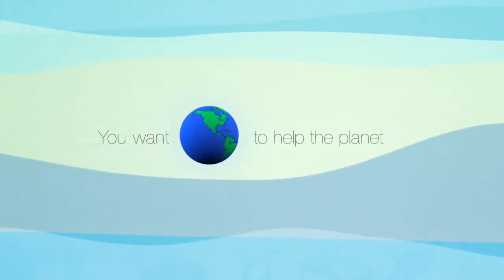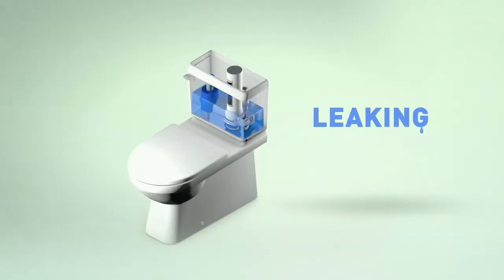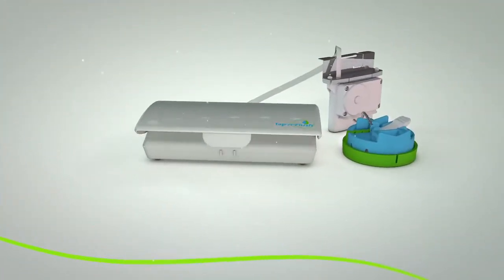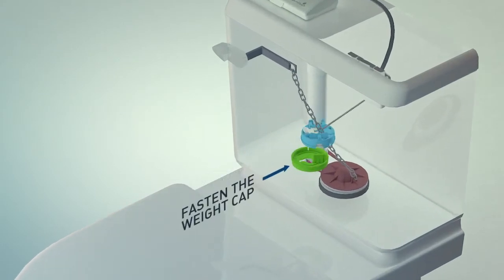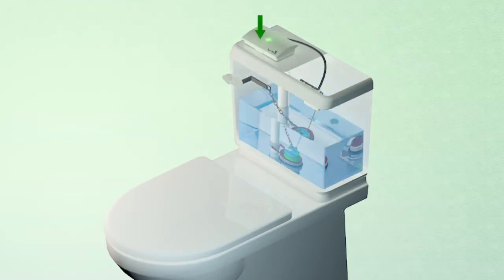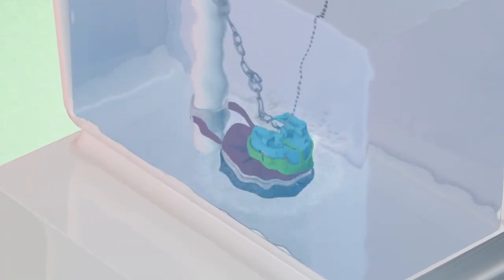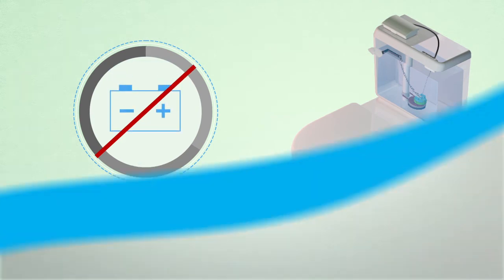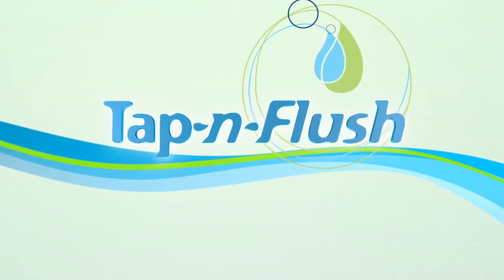Using animation to show and explain how a flush system works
At Go2 Productions, we are experts at producing great looking corporate videos & TV commercials, on time and on budget.
Our 3D animation and motion graphics services are first class and quality guaranteed.

Using motion graphics and 3D animation we put together a simple yet informative explainer video to show how easy it is to install on any toilet.

Water conservation is a serious issue world wide. This innovative device is so simple and yet so effective it has won award after award.